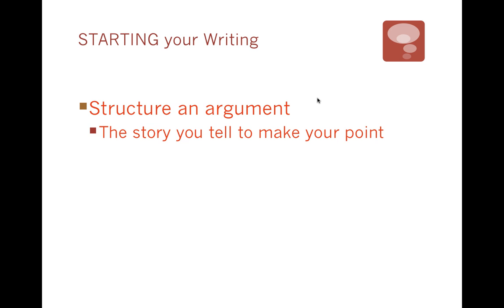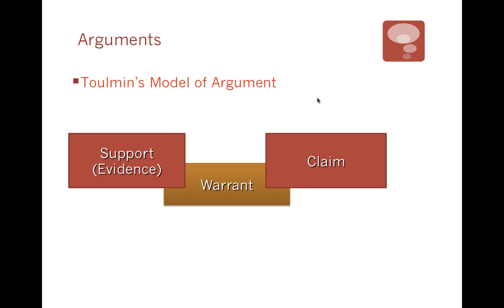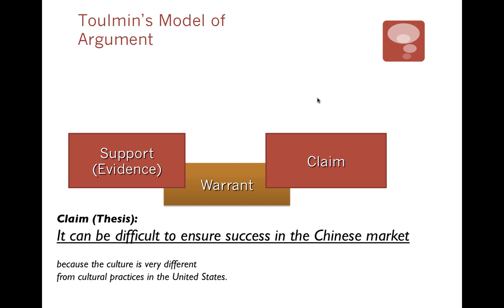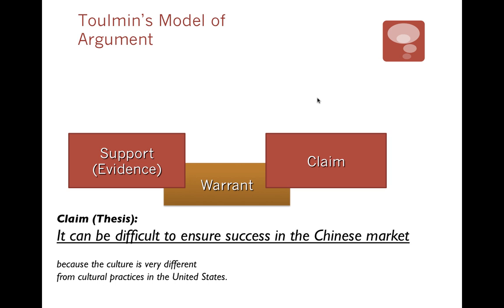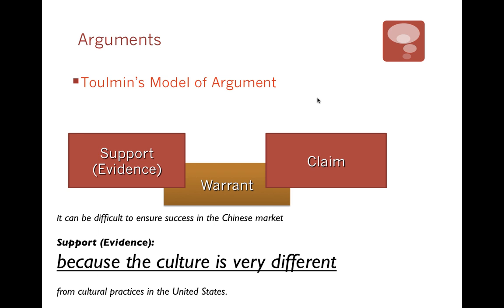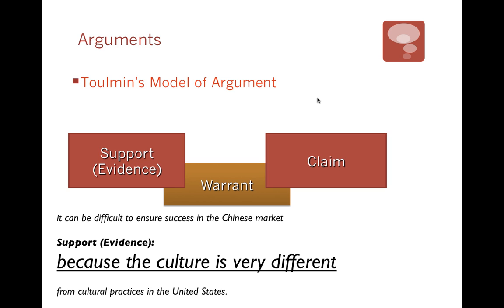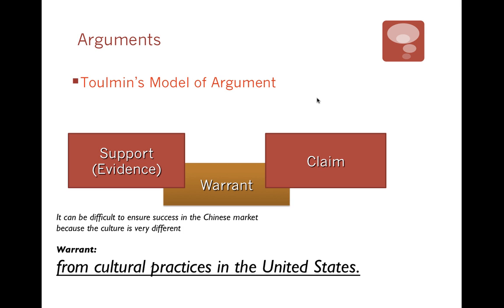Writing a BUSA3000 CTW Paper.mp4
How to improve the clarity of your CTW International Business Term Paper by using the Toulmin modle of argument

Table of Contents:

00:19 - International Business Term Paper
00:53 - International Business Term Paper
01:24 - Process BEFORE YOU WRITE
02:19 -
03:10 - STARTING your Writing
03:44 - Arguments
04:01 - Toulmin's Model of Argument
04:32 - Arguments
05:07 - Arguments